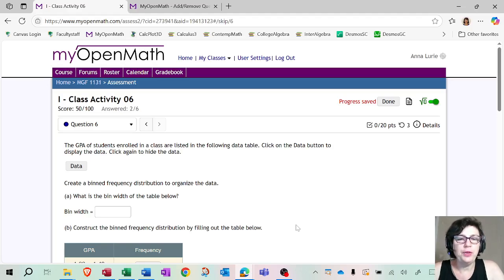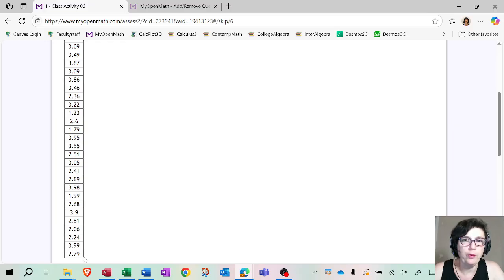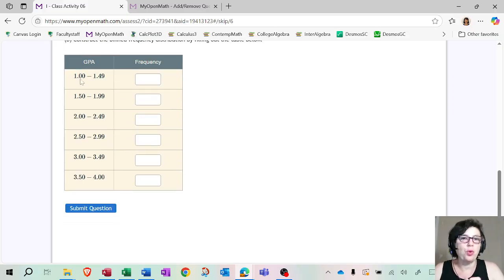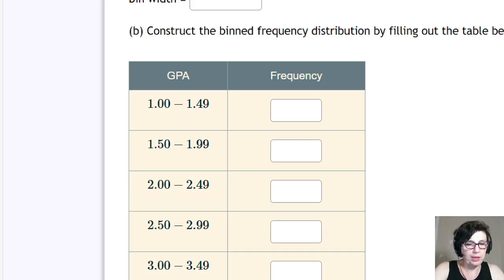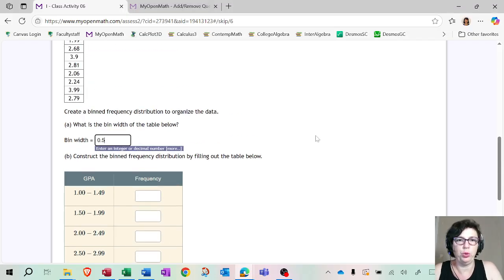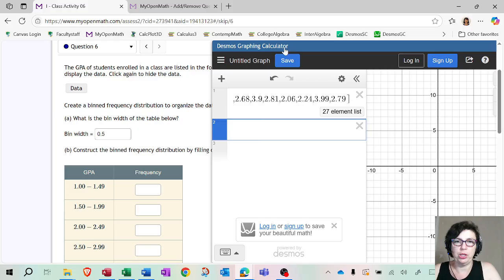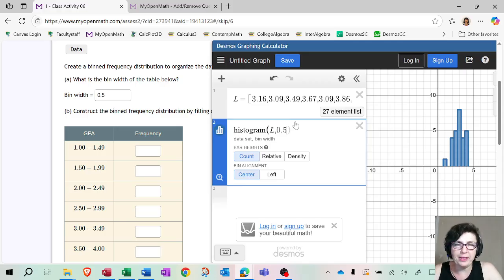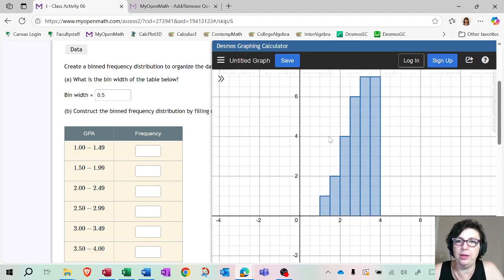Computing Frequencies for Quantitative Binned Data using Desmos